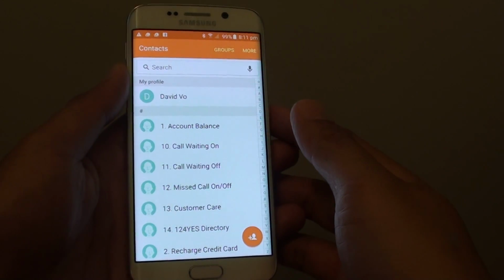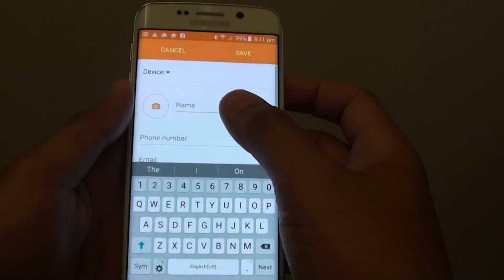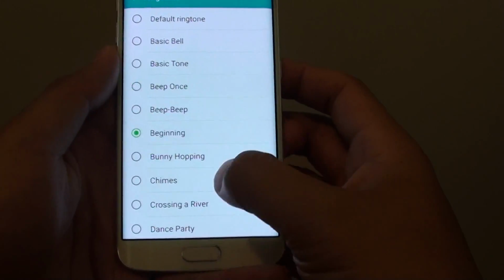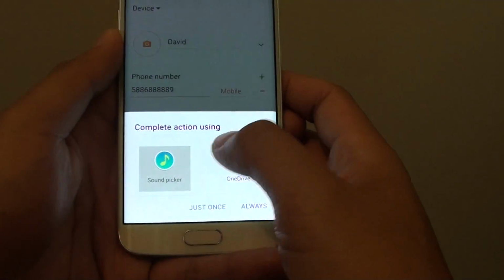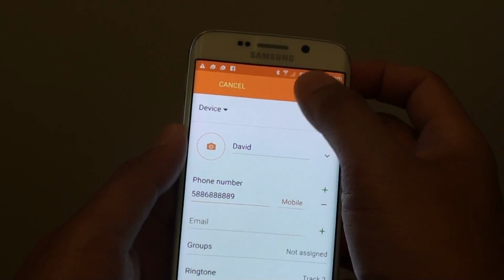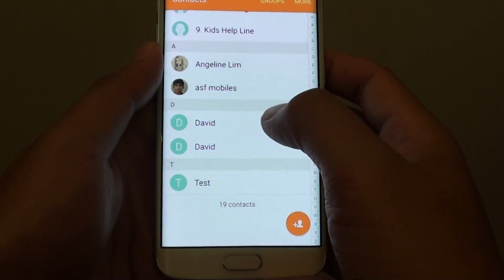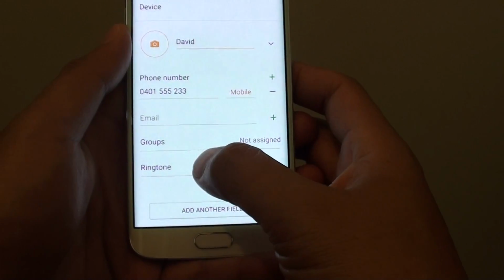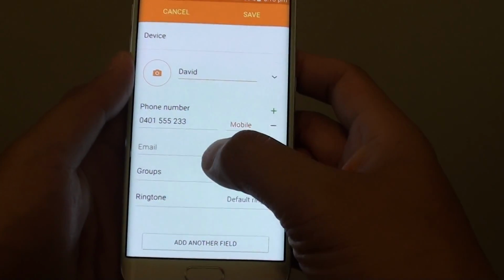Samsung Galaxy S6 Edge: How to Customize a Different Ringtone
LeaHow to Customize a Different Ringtone for a Contactrn how you can customize a different ringtone for a contact on Samsung Galaxy S6 Edge.